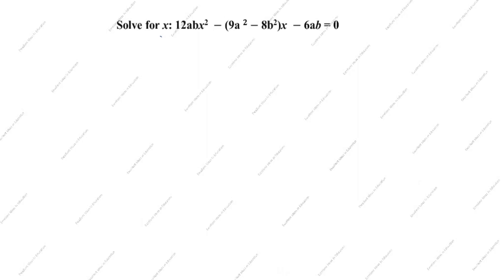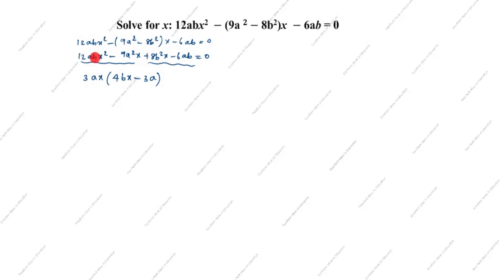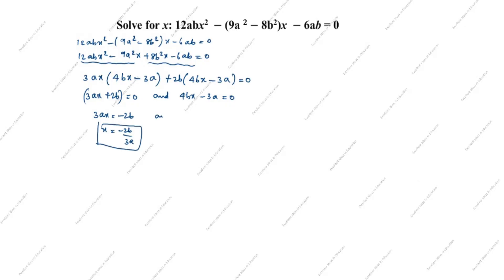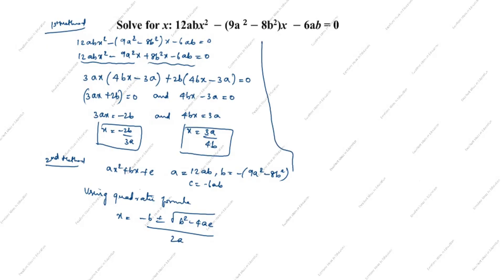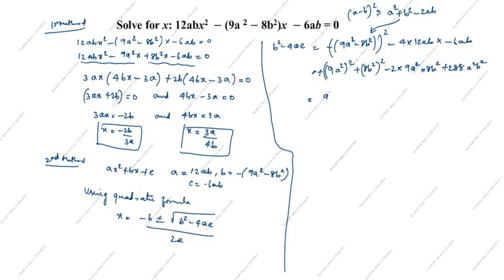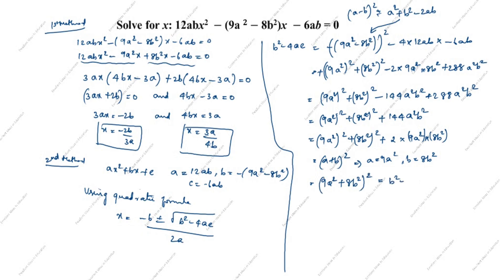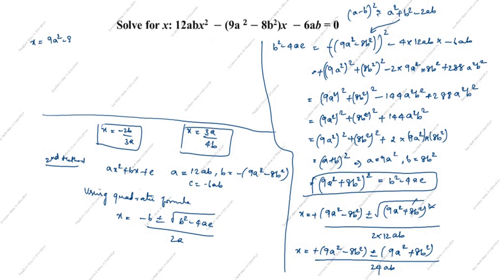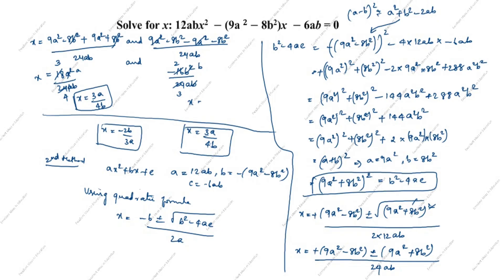Solve for x: 12abx^2-(9a^2-8b^2)x-6ab=0 / Solve for x: 12abx2 -(9a2-8b2)x-6ab=0 / Quadratic Equation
Solve the following quadratic equation for x: 4x^2-4a^2x+(a^4-b^4)=0 / How to solve quadratic equation by factoring and by the quadratic formula 4x^2-4a^2x+(a^4-b^4)=0